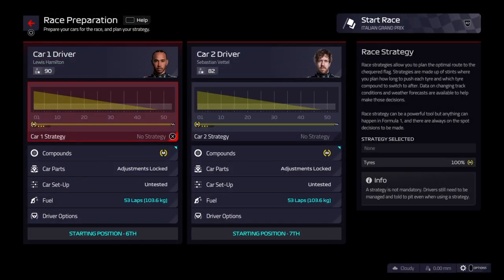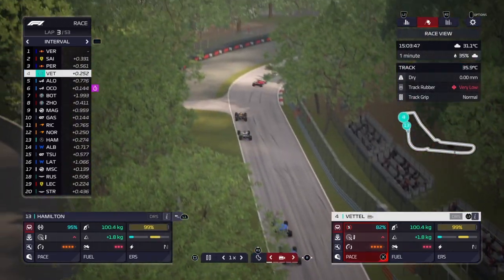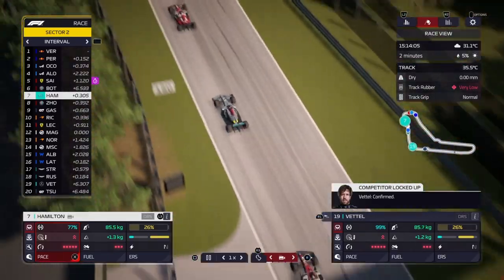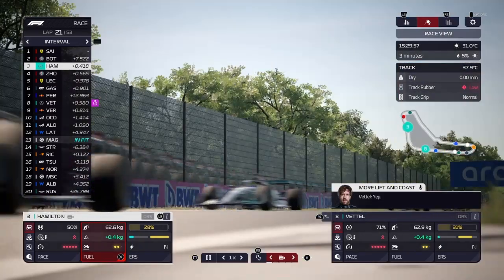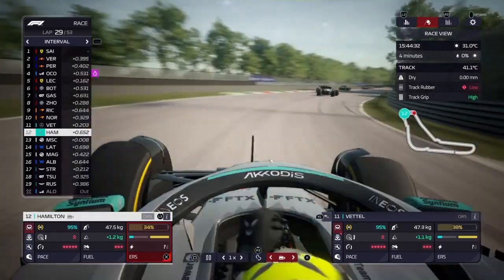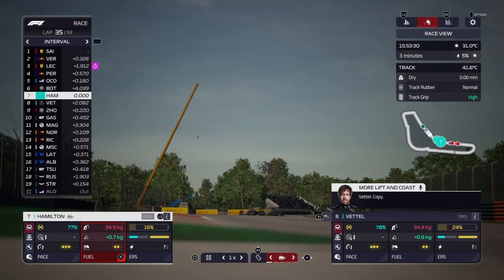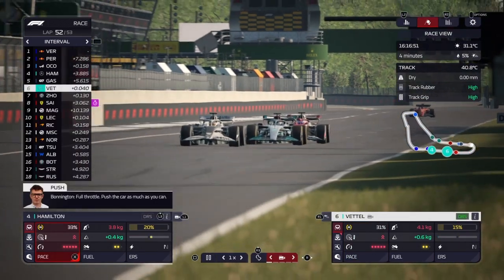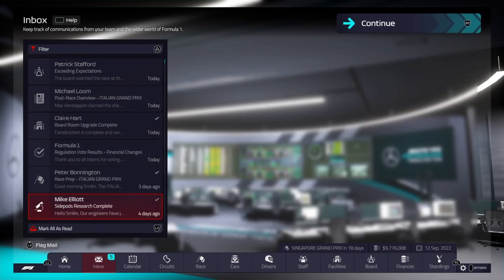F1 Manager 22 playthrough 32 A great comeback by Hamilton and Vettel lucky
We continue our playthrough of F1 Manager 22